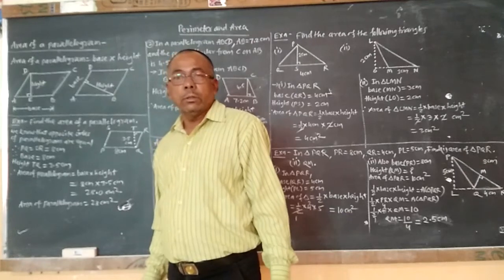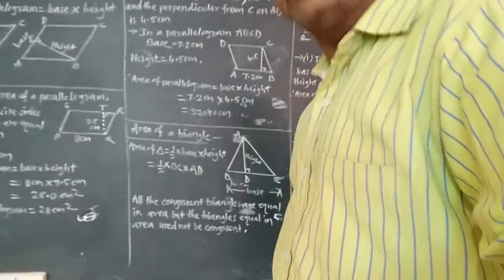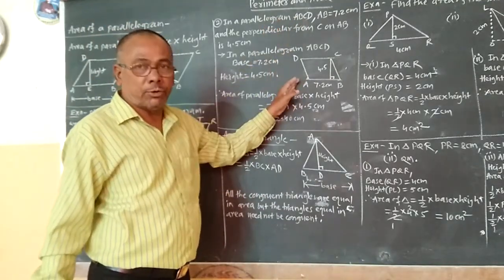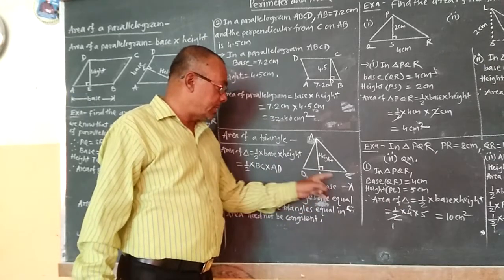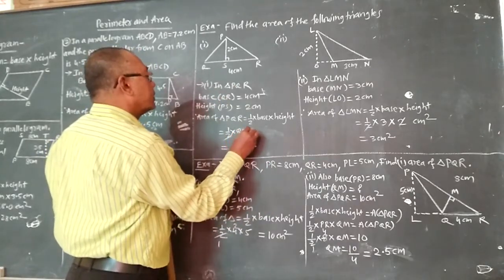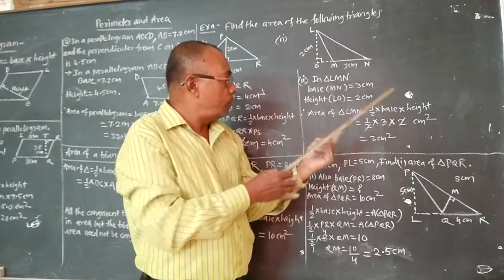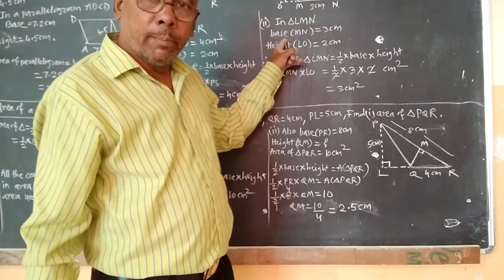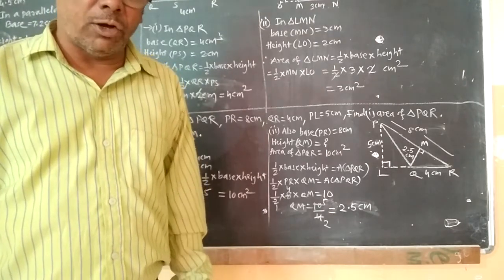Std VII maths perimeter and area part 4